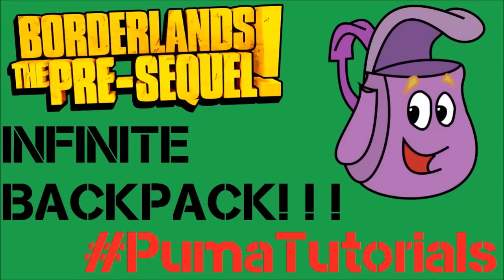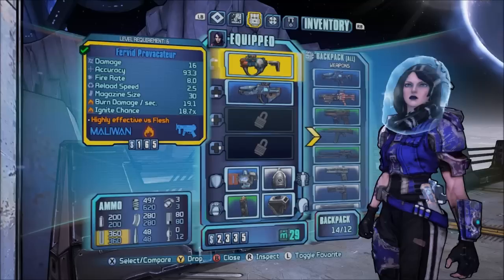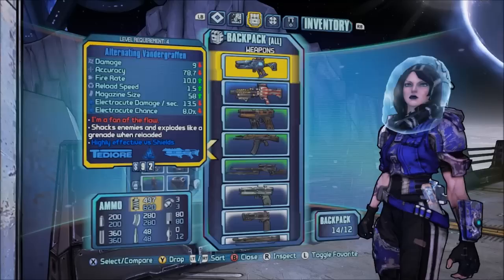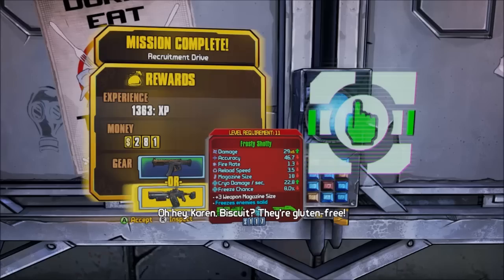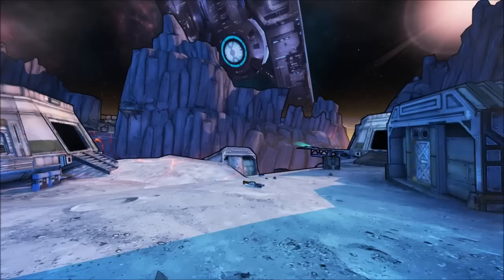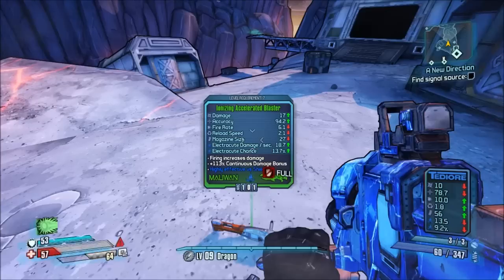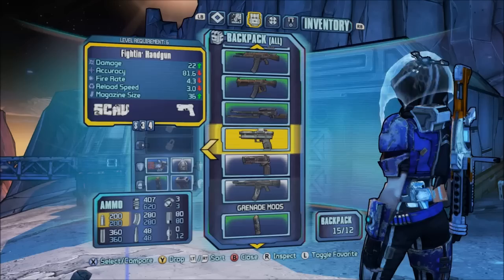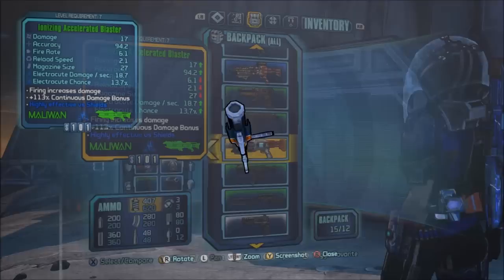Borderlands: The Pre-Sequel - Infinite Backpack Space Tutorial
Hey Guys, So I have a Semi-Legit way to increase your Backpack Size that requires virtually no glitching. It involves turning in quest rewards to force a particular item type into your backpack. I explain everything in more depth in the Video.